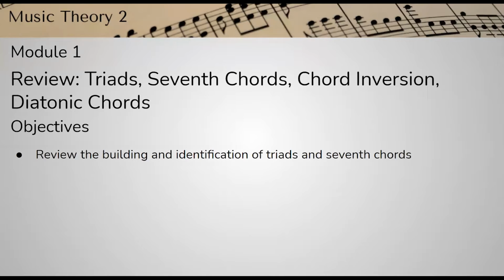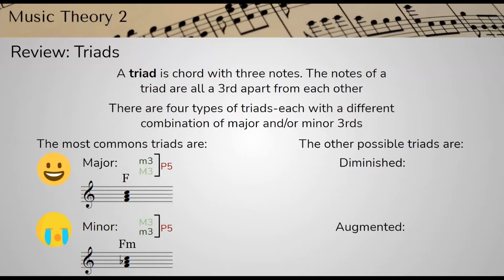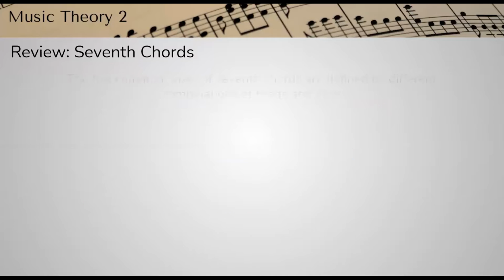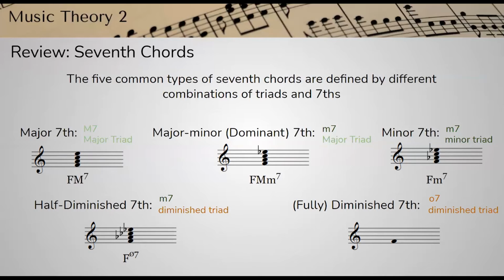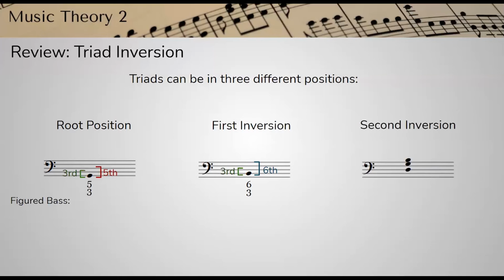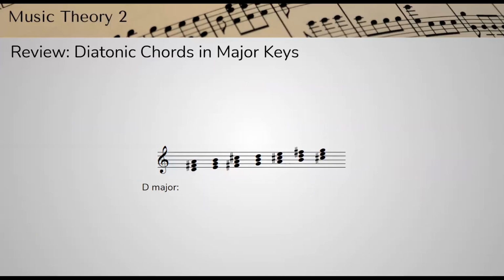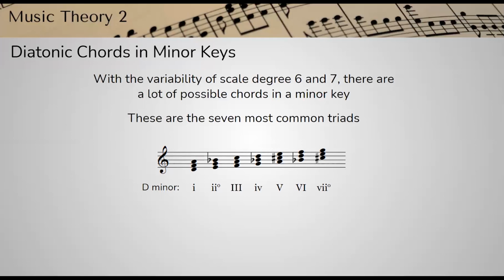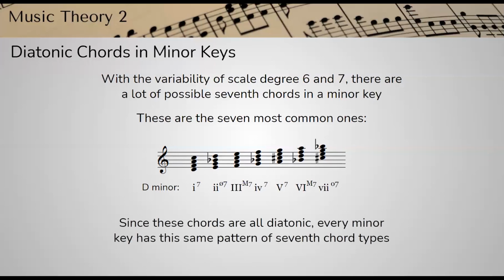Music Theory 2 Module 1